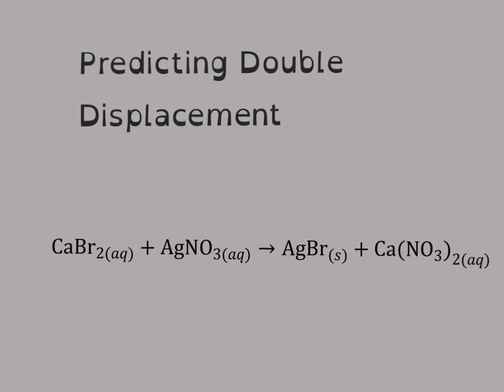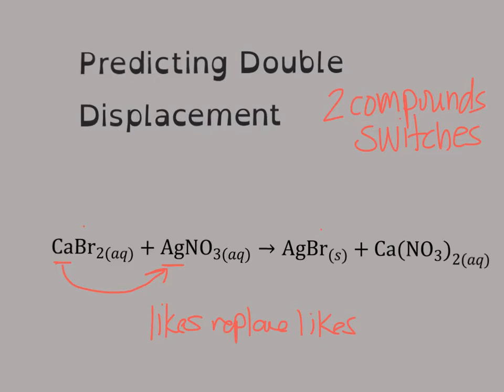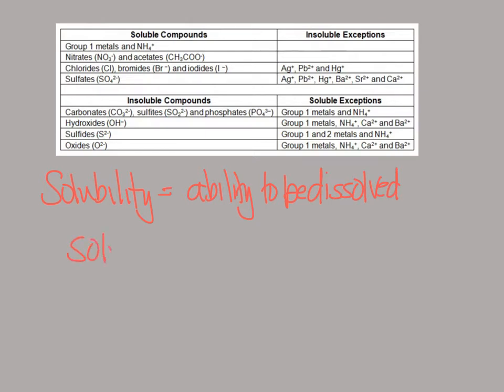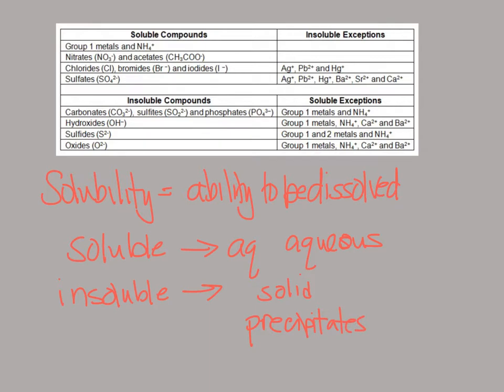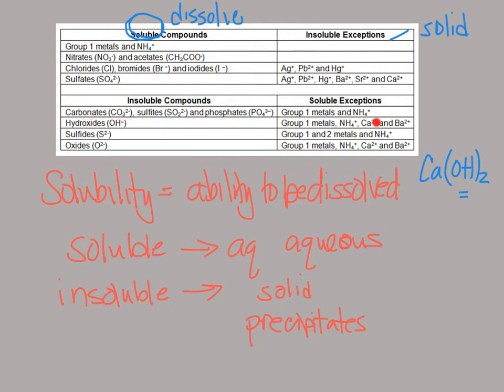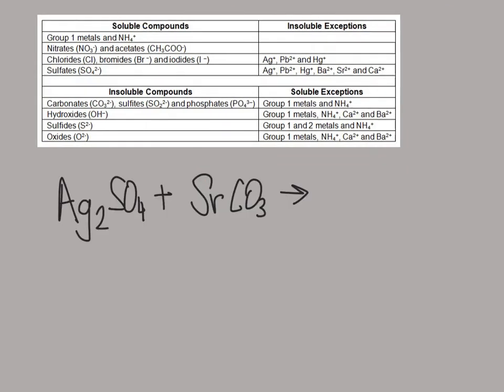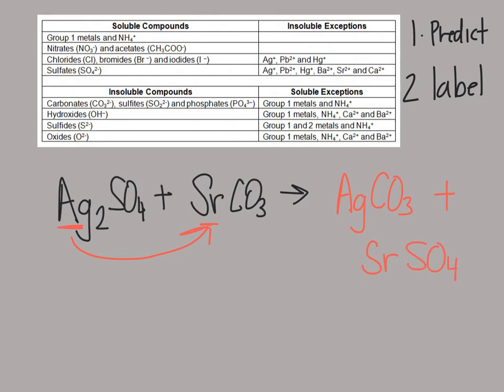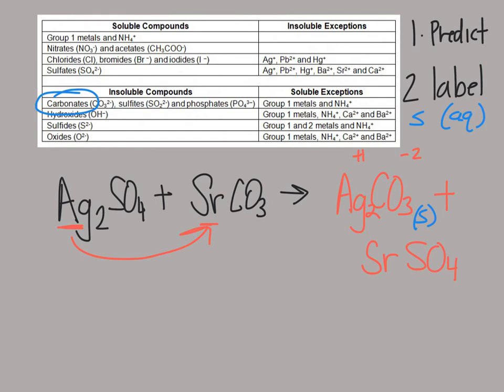Reaction - predict double displace